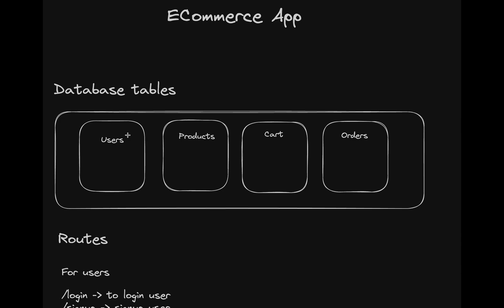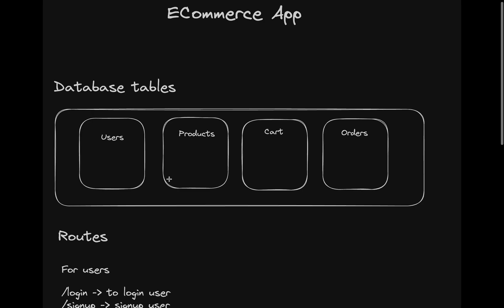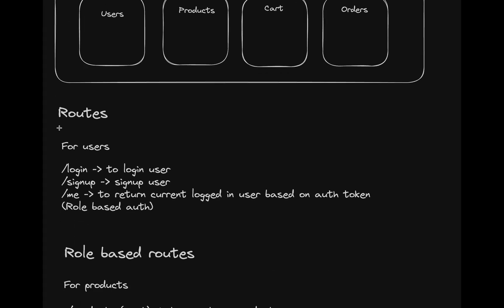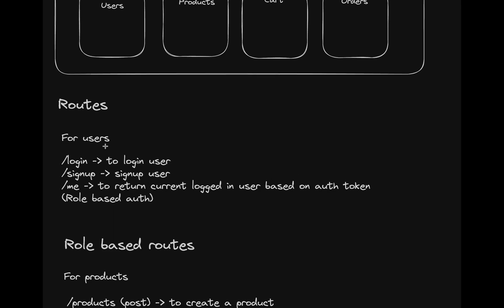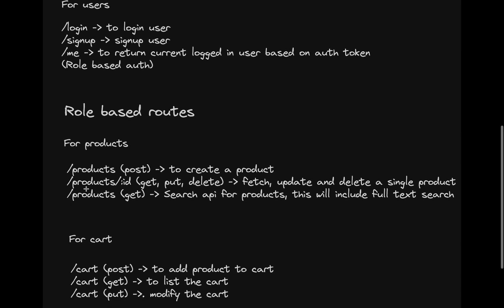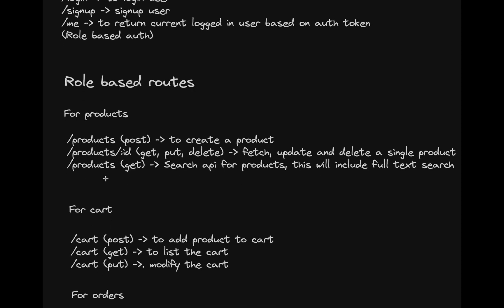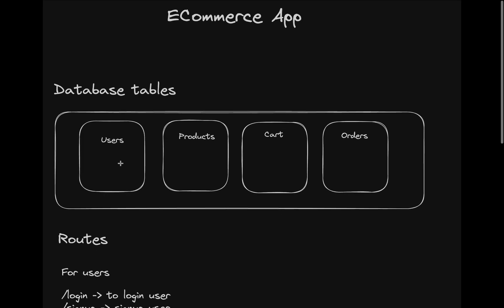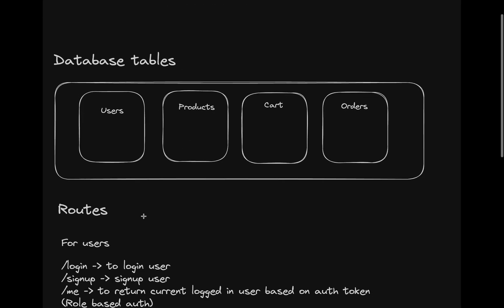Introduction to project in Prisma and NodeJs